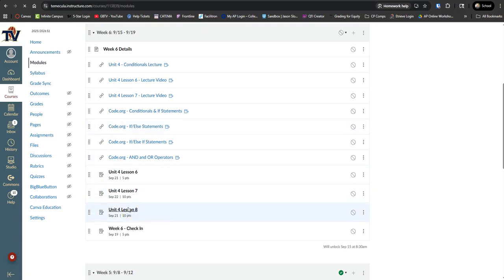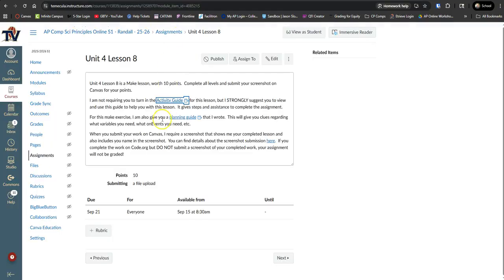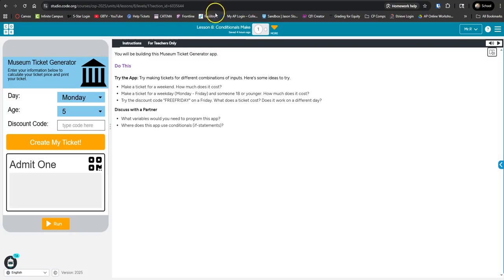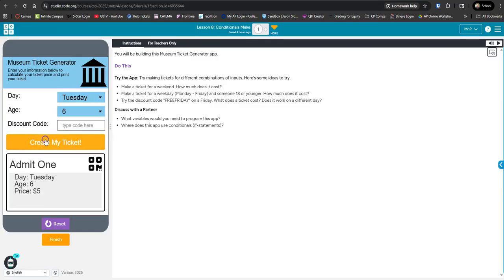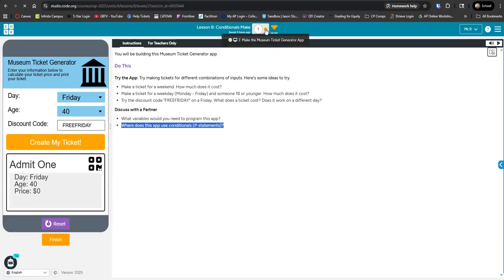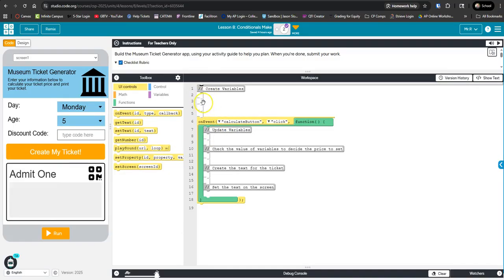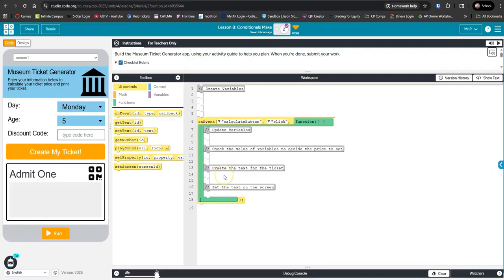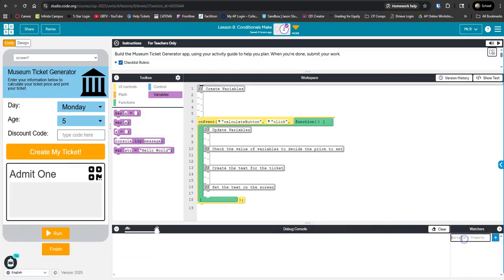TVHS APCSP Online - Week 6 - Conditionals - Lesson 8